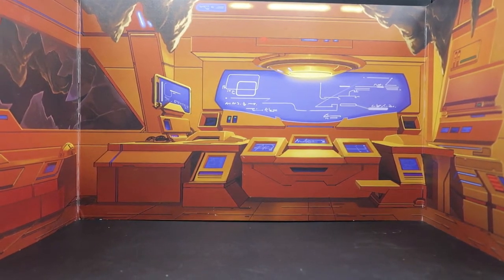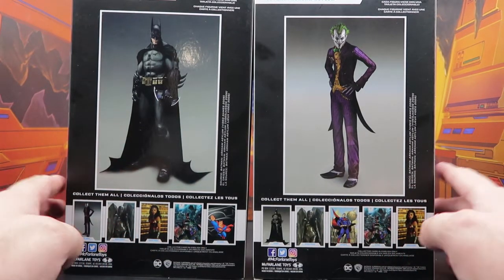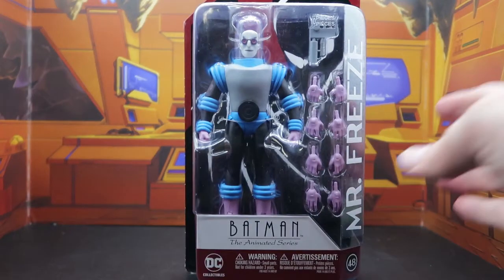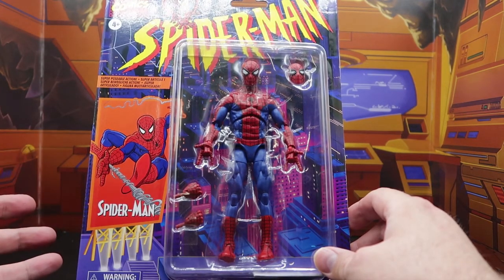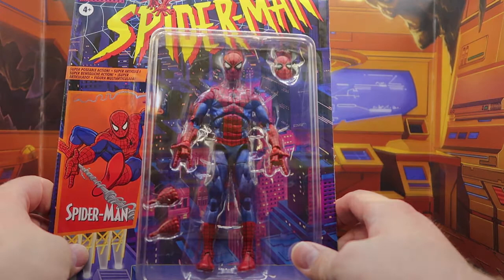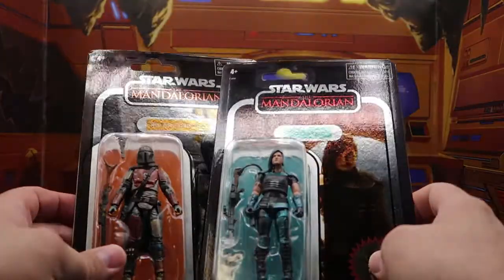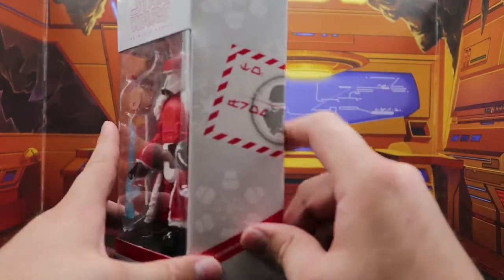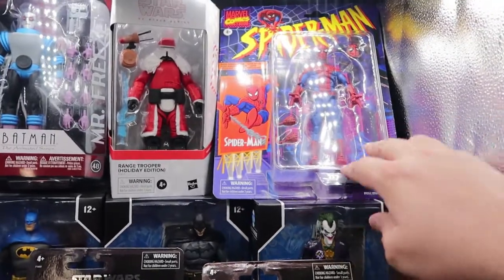A Visit to the Bots and Books Museum 11/2020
Presenting a quick look at some awesome toys that I've added to the Museum but don't plan on opening.